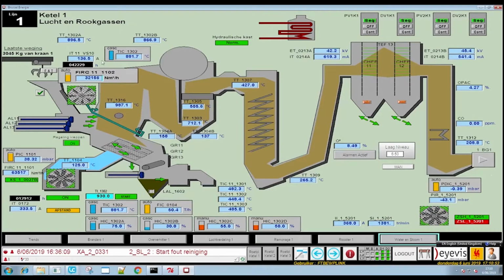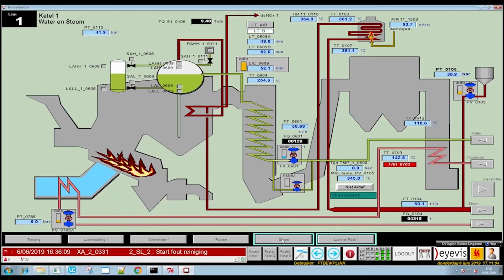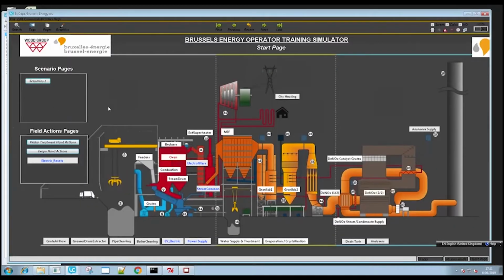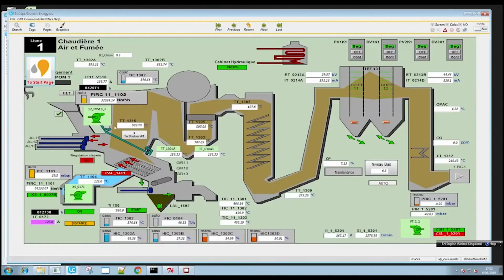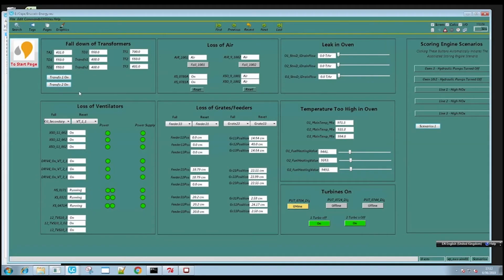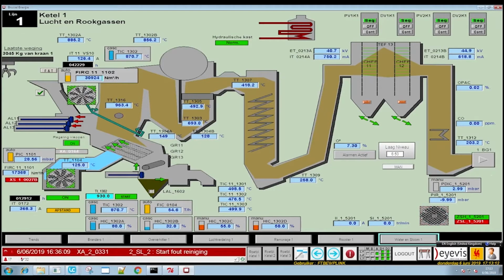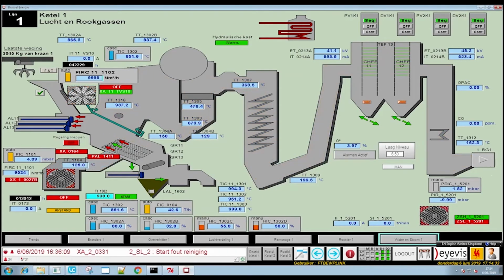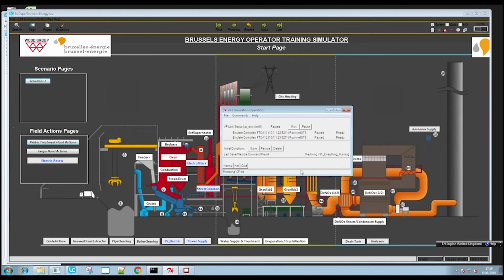VPLink Process OTS (Waste to Energy)